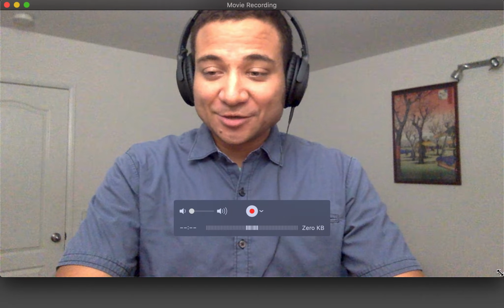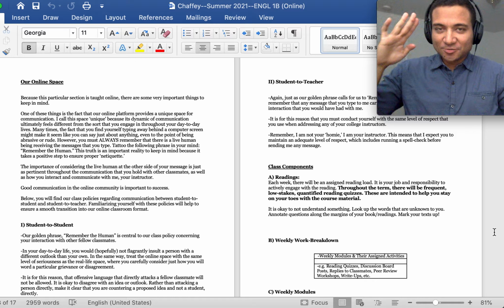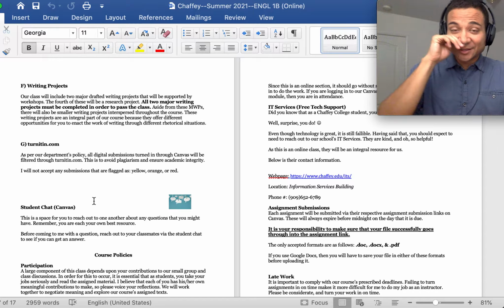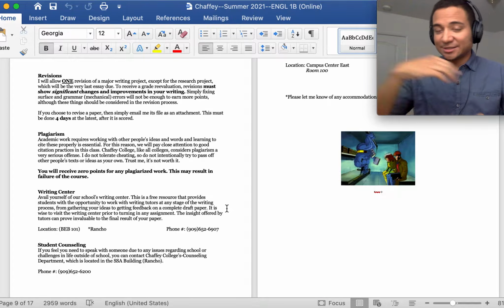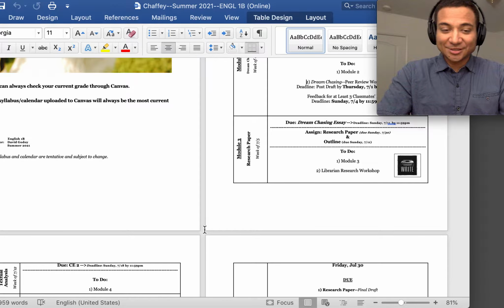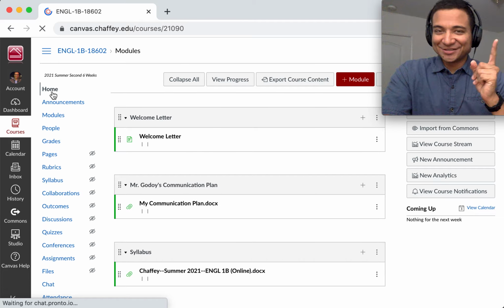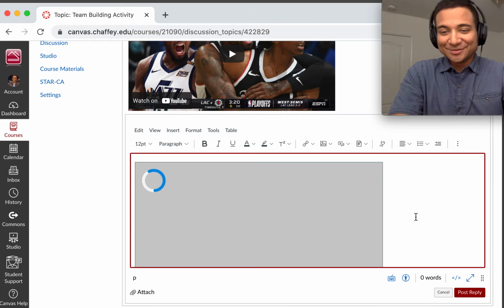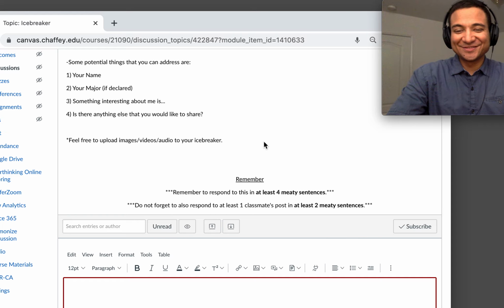ENGL 1B--Syllabus & Canvas Intro.